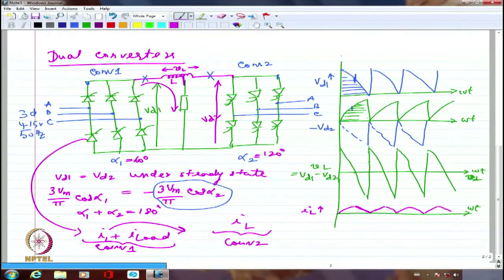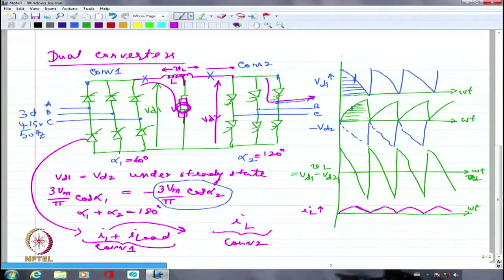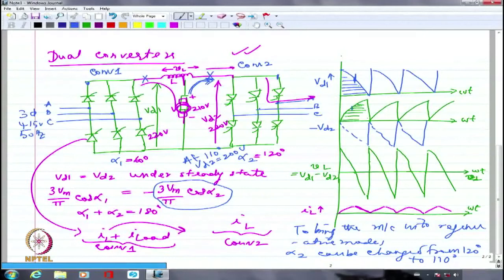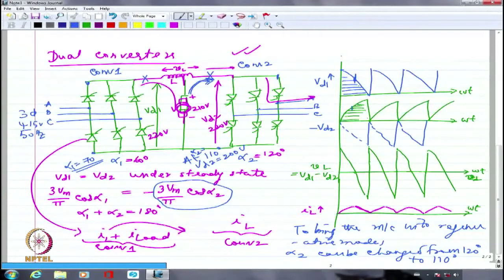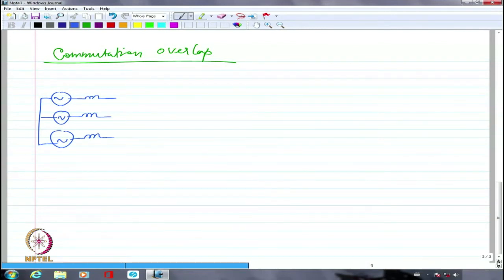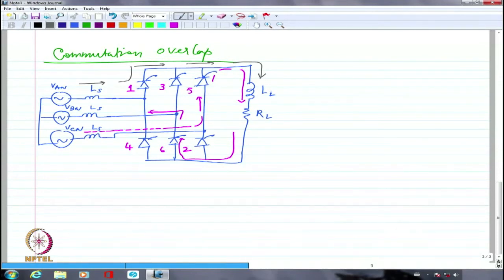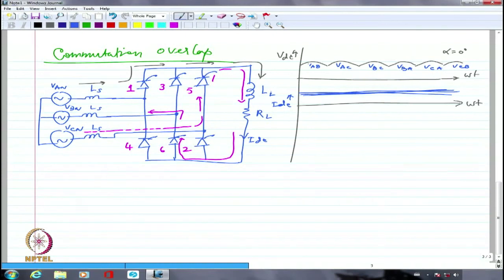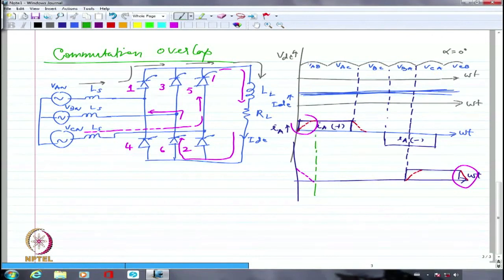Dual Converter and Commutation Overlap